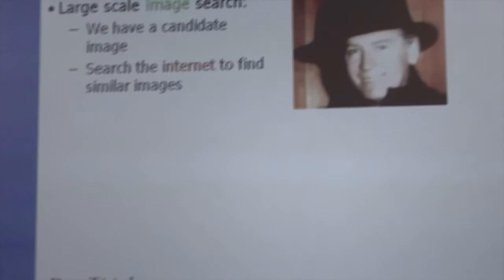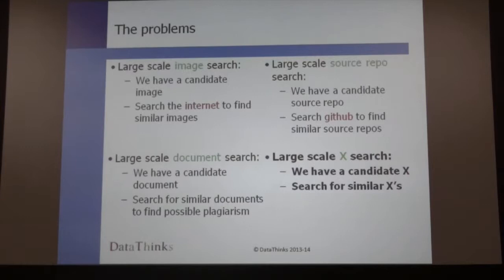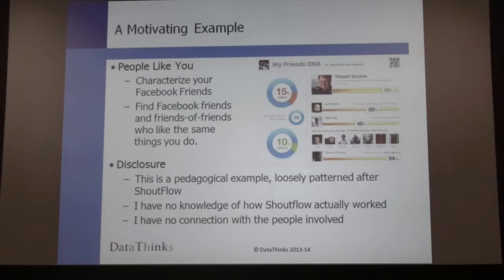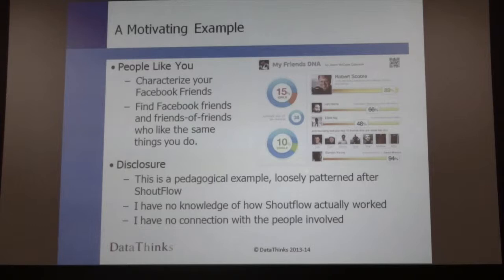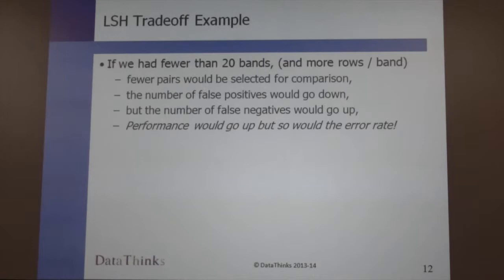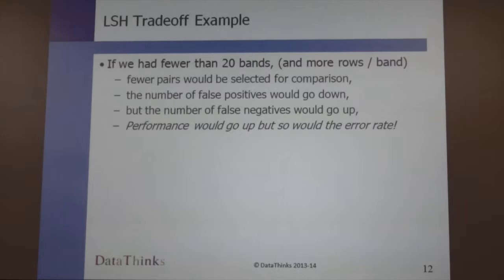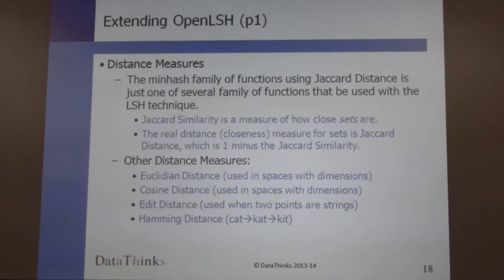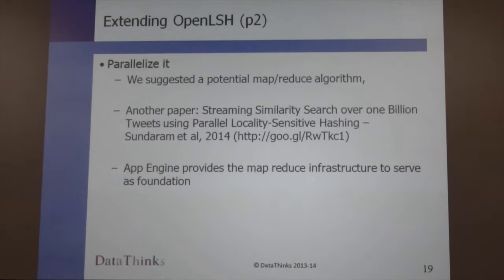J Singh and Teresa Brooks- Mining of Massive Datasets Using Locality Sensitive Hashing (LSH)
J Singh and Teresa Brooks- Mining of Massive Datasets Using Locality Sensitive Hashing (LSH). Boston Data-Con 2014, 10th Floor Lecture